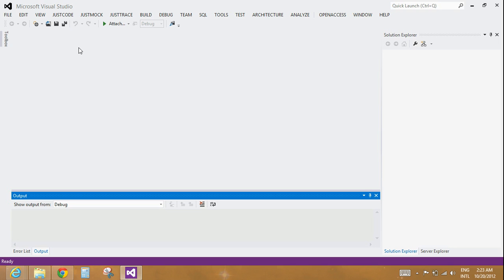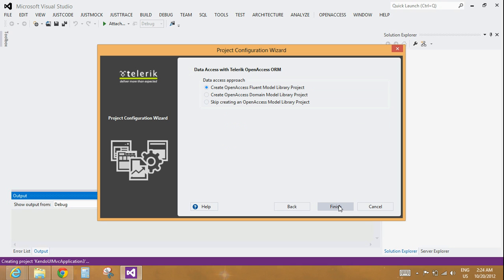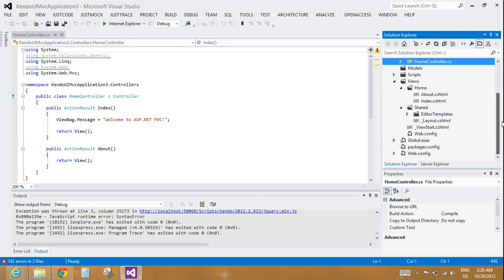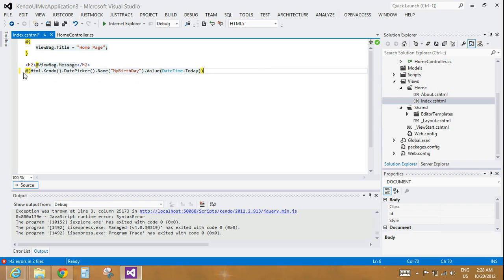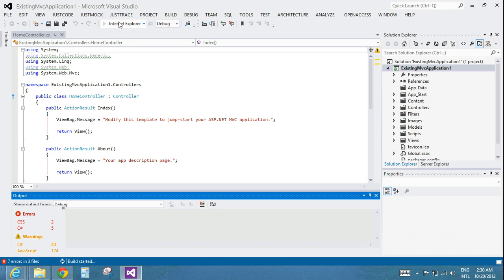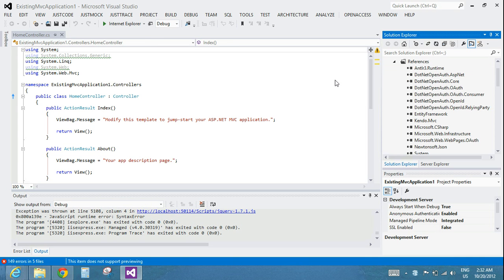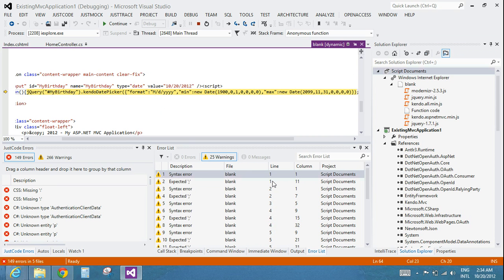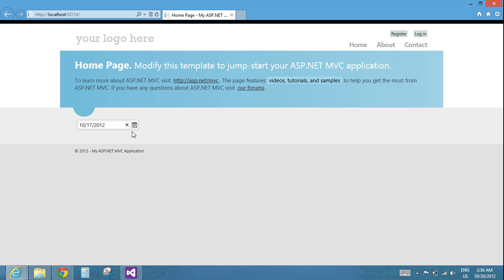Getting Started with Kendo UI for ASP.NET MVC Part I